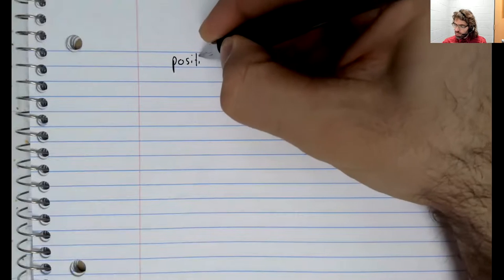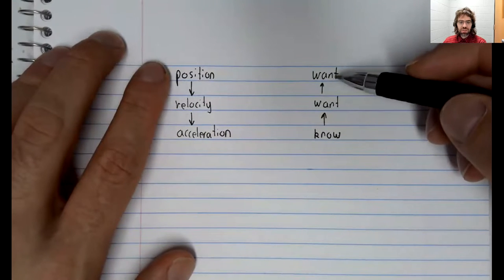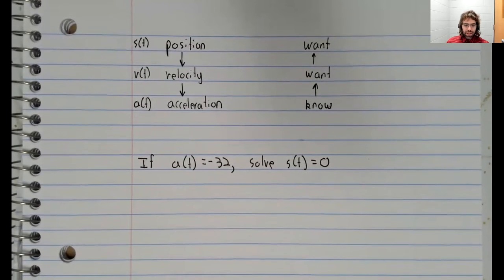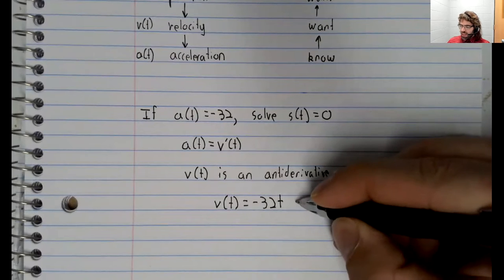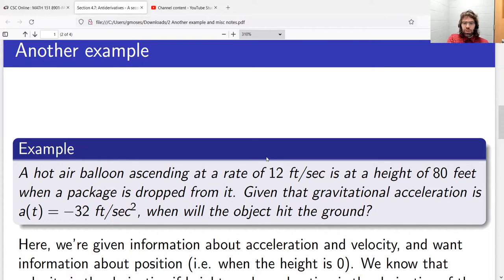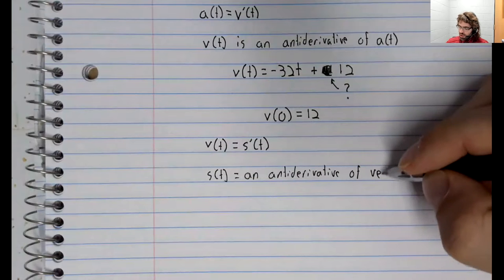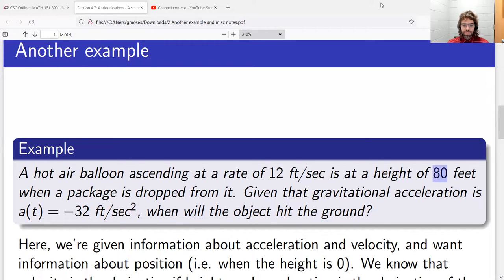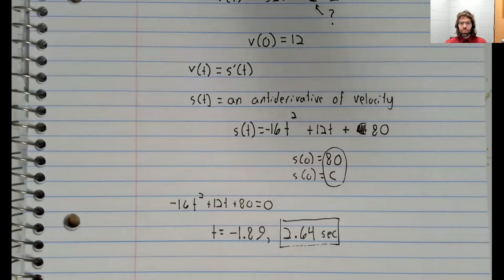C1, Section 4 7, Applied example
We see an applied example of antiderivatives.  This material comes from Section 4.7 of your textbook.